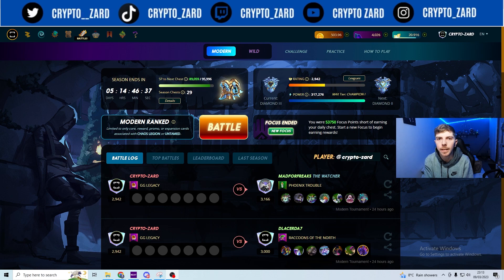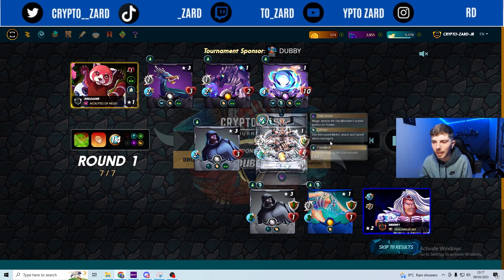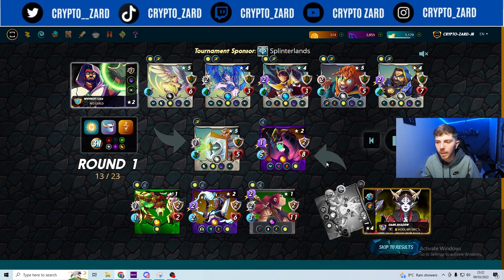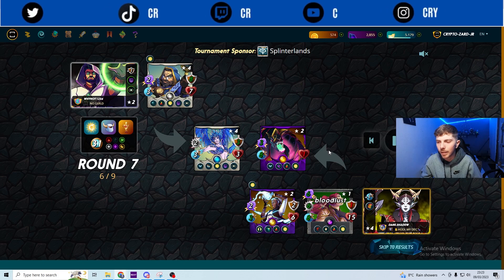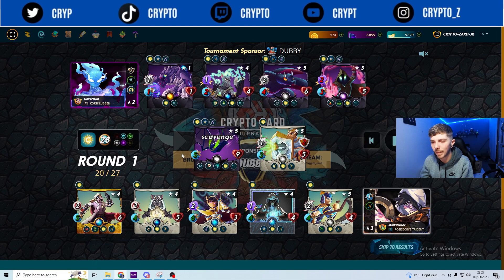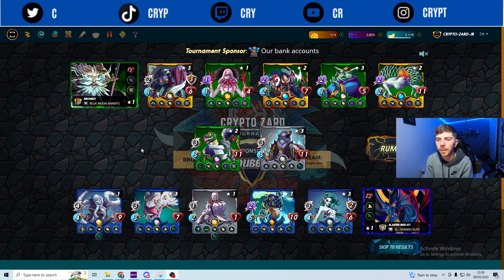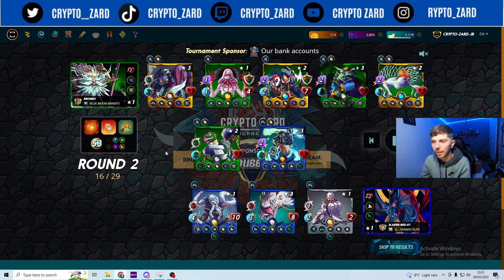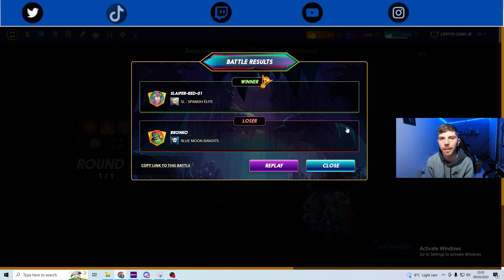Top 3 tournament battle from our viewers , our viewer DOMINATEING tournament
Its our weekly Giveaway time for our viewers from their tournament battles. we have 3 great fights to talk about and il love to hear what you think about the battles in the comment section.

Get ready to witness some truly amazing gameplay in this video featuring the top 3 tournament battles from our viewers! Our community has been dominating the competition in Splinterlands tournaments, and these battles showcase just how skilled and strategic our players are.

If you want to be a part of next week's ranked battle giveaways, you can read all about it in our peakd post and can enter through our web3 tournament discord server.